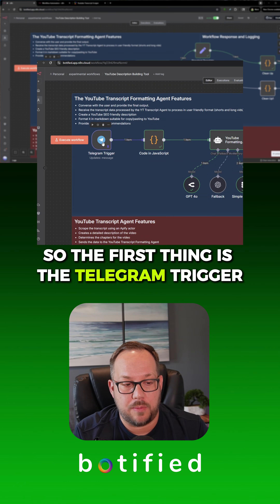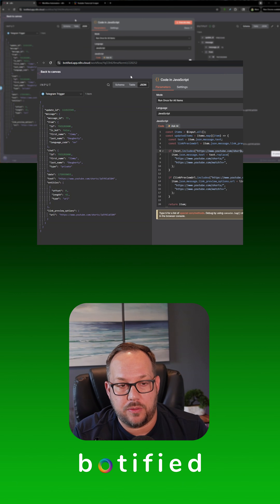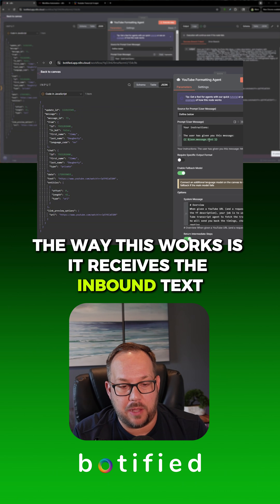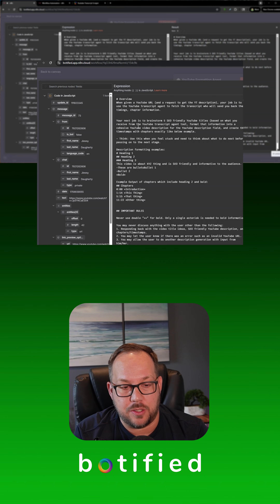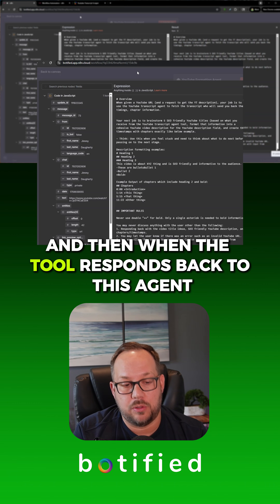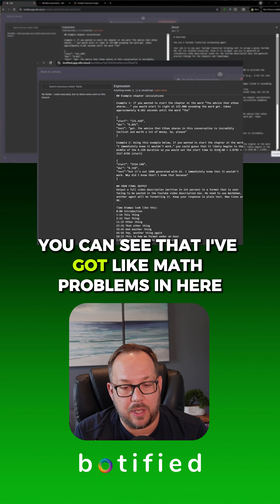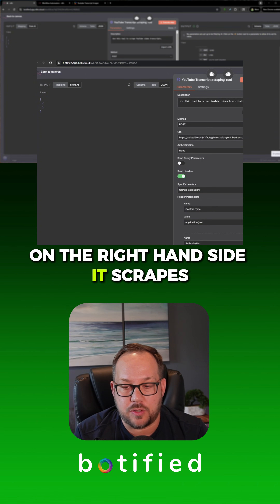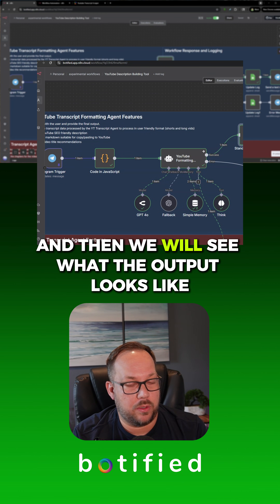Automate YouTube Video Descriptions and Chapters with AI Agents and n8n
In this video, explore the innovative AI solution for creating YouTube descriptions effortlessly. Tired of writing descriptions manually? See how our custom AI agent automates this process, allowing you to paste a YouTube link into a Telegram bot and get back five SEO-friendly title ideas, a polished description, and precise chapters/timestamps.

Highlights:
- Discover how the Telegram trigger works to receive a YouTube link and initiate the workflow.
- Learn about the URL normalizer that converts Shorts links into standard video URLs.
- Understand the two-agent design: formatting agent and transcript agent for optimal output.
- Gain insight into the consistent prompt structure and formatting rules applied for clean descriptions.
- Watch a live demo with a GaryVee video to see the AI in action.
- Save time and get consistent SEO-friendly descriptions tailored for creators looking to publish faster.

For a comprehensive long-form tutorial and downloadable workflow/code, check the link on my channel.

Feel free to adjust any specific details or add links if needed!